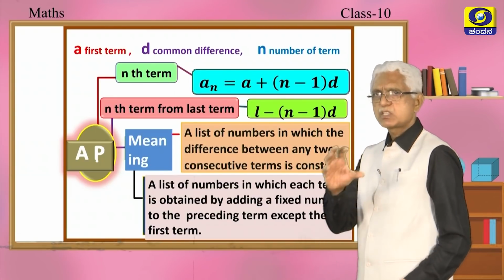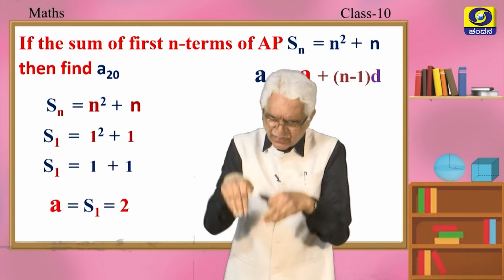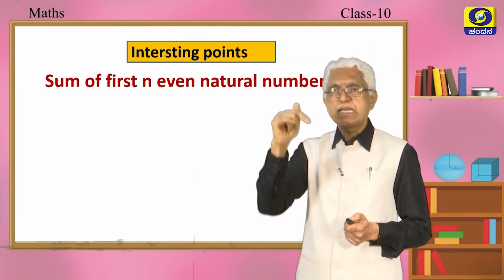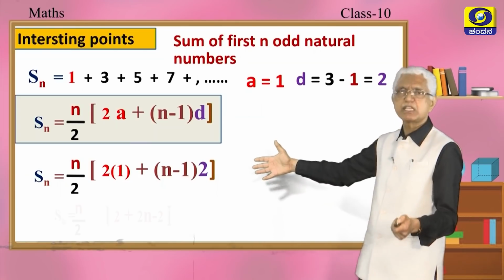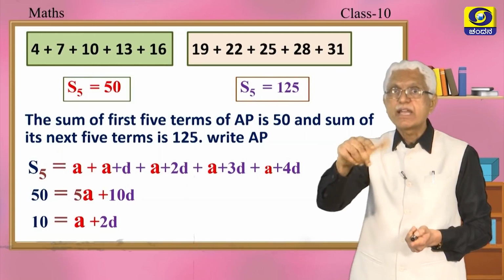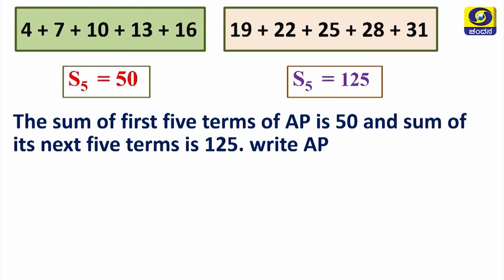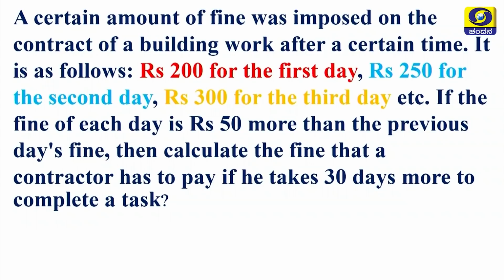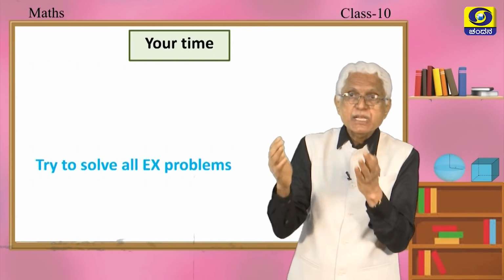Samveda 2021-22 | Day-15 | 10th Class | Mathematics | English Medium | 11:30AM | 19-07-2021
SamvedaEClasses DigitalGuru Mathematics 10thClass EnglishMediumWatch Samveda e-Learning Program 2021-22 For Students of Class 1st to 10th .
Standard: 10th Class
Subject: Mathematics
Medium: English Medium